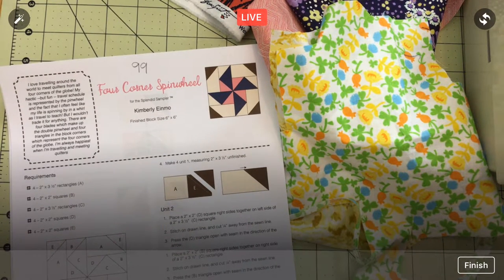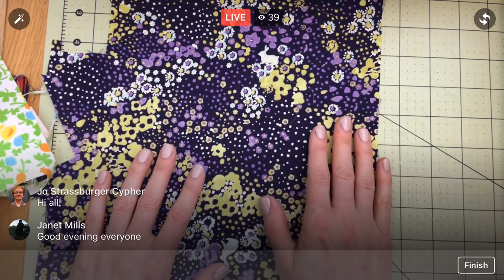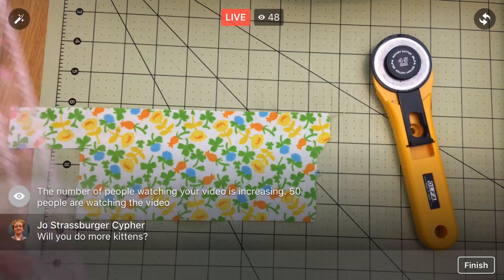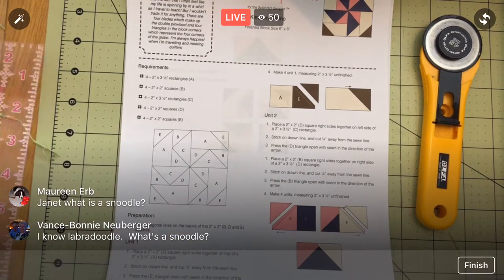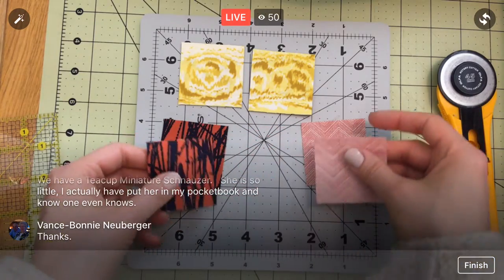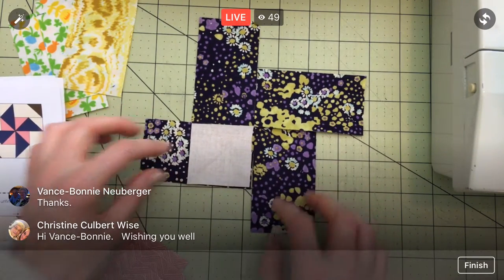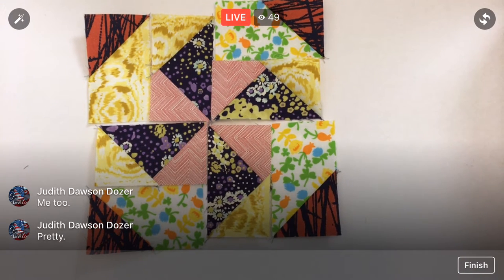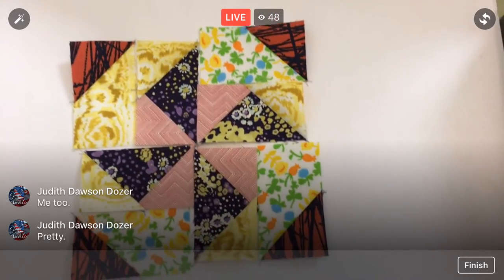2-9-17 Started piecing Block 99 of TheSplendidSampler quilt along.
LIVE recording from February 9, 2017 –
Started piecing the cute pinwheel Block 99 of The Splendid Sampler quilt along. Block 99 “Four Corner Spinwheel” by Kimberly Einmo.

For notifications when I’m LIVE:
After “Liking” the Penguin & Fish page on Facebook, click the three dots in the upper right corner, select “Notifications”, then turn on “All Live Posts”.

TOOLS USED
Fiskars 8inch rotating cutting mat

50 Weight Aurifil thread in Dove